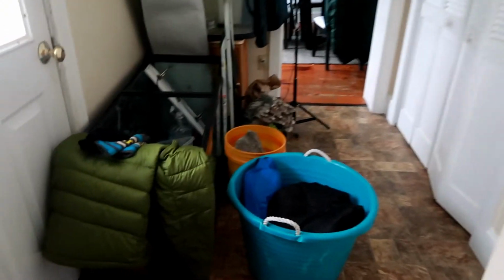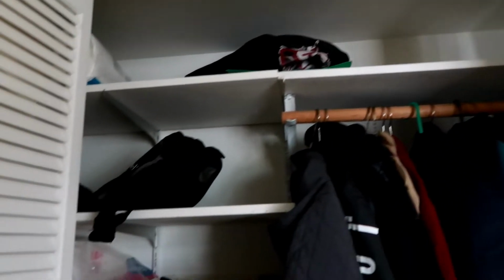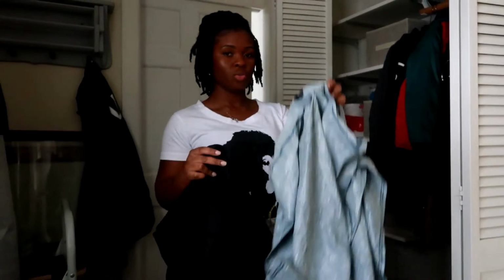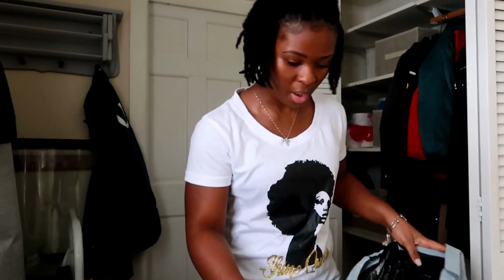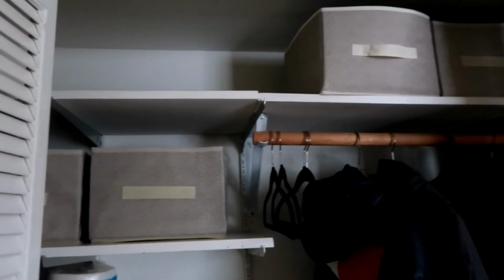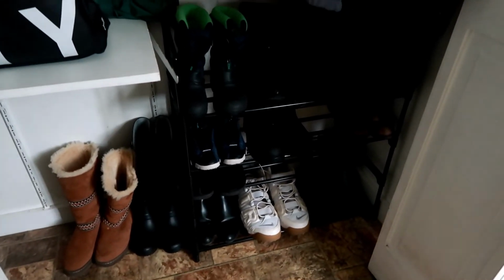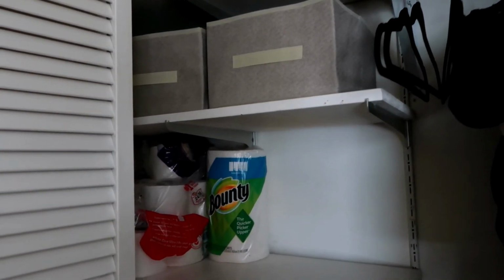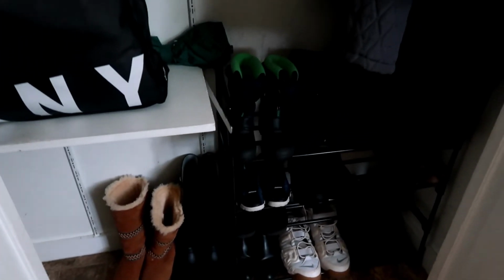💎DIY- GET ORGANIZED IN 2021!! (how to organize your small closet)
Happy New Year! Hope you all had a wonderful new year. This year I am kicking it off with some organizing motivation! I organized my down stairs closet which my entire family uses. I wanted it to look clean and easily accessible as we enter in and out of the house.
GET ORGANIZED IN 2021!! (how to organize your closet family of 4)

God Bless,
Miriam